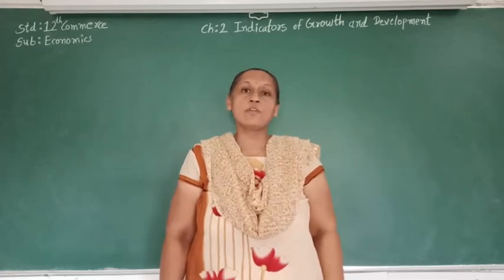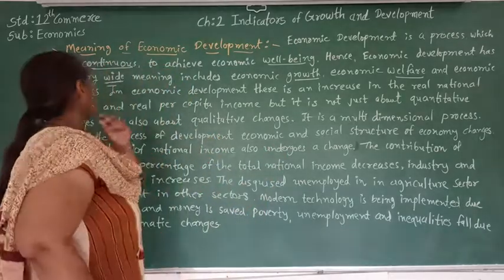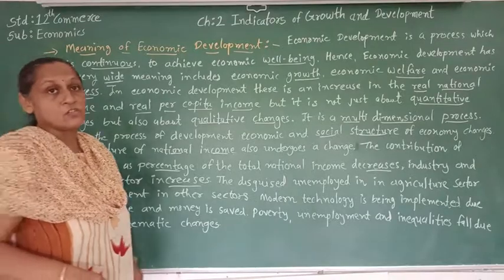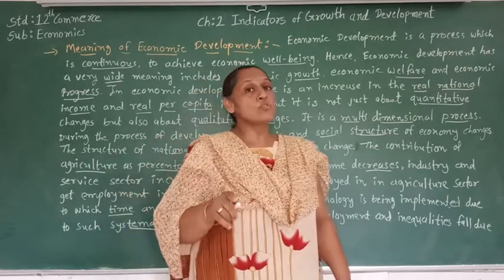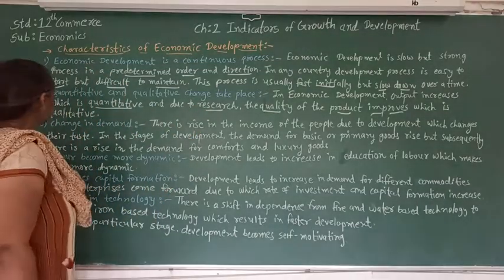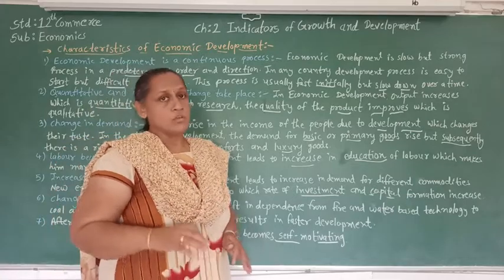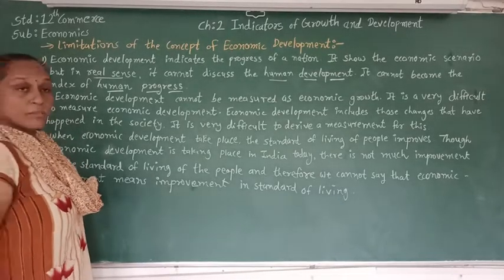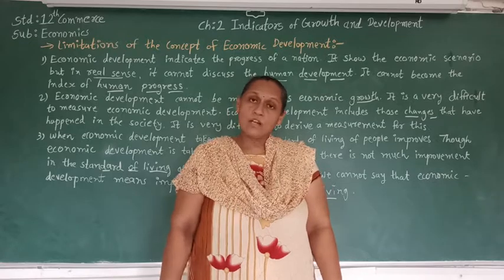Economics grade 12 Indicators of Growth and Development Ch 2(part 2)